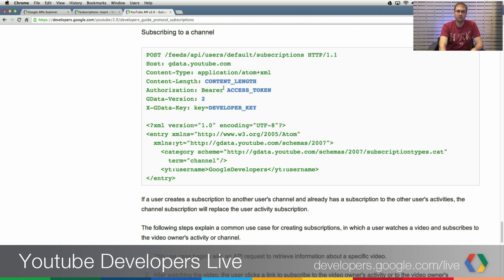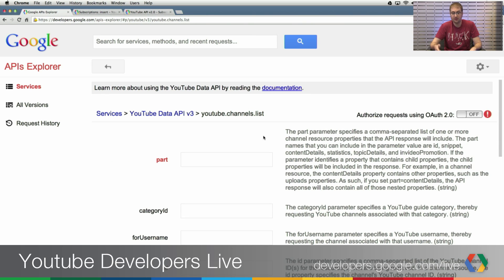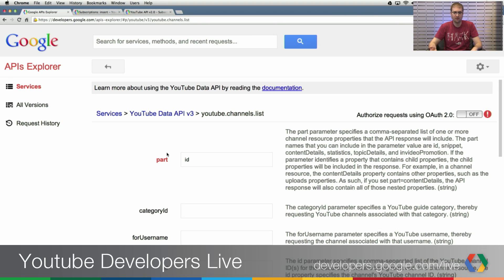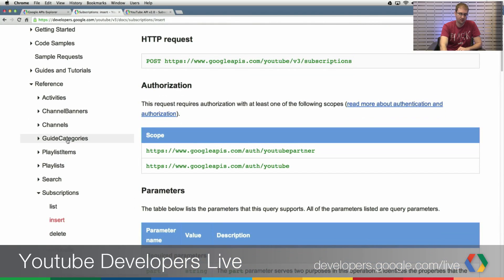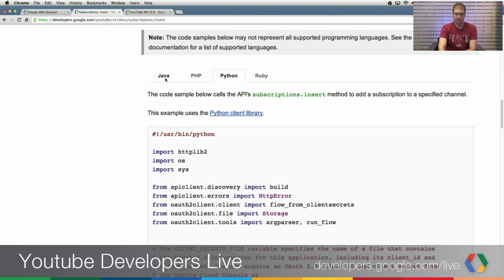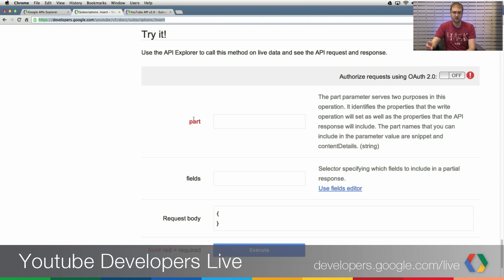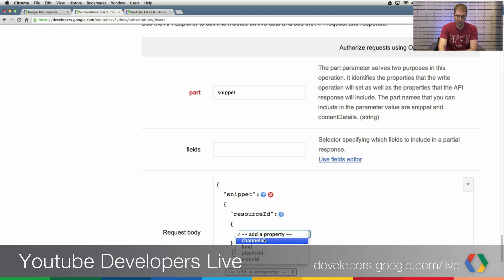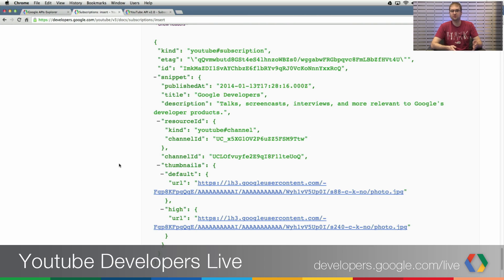YouTube Developers Live: Subscribing to a Channel in v3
Migrating from the YouTube Data API v2 to v3?